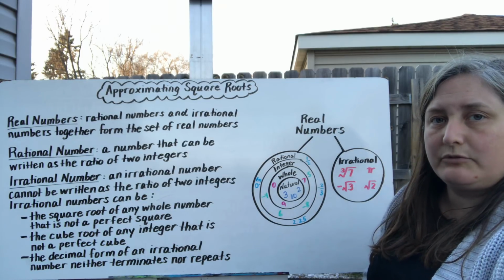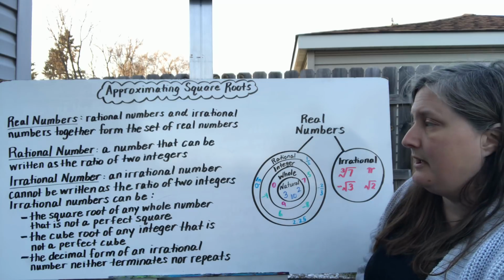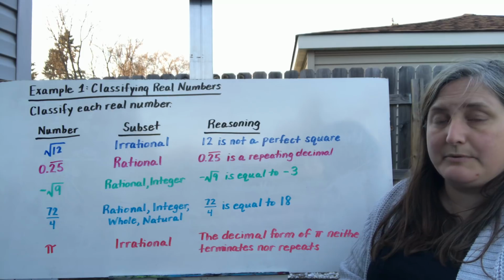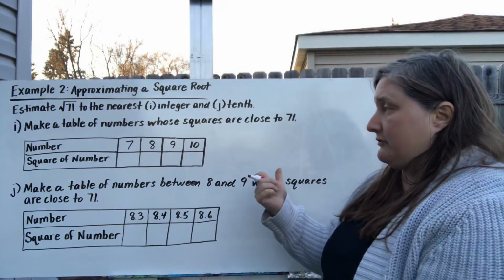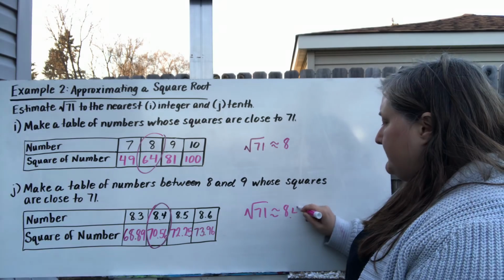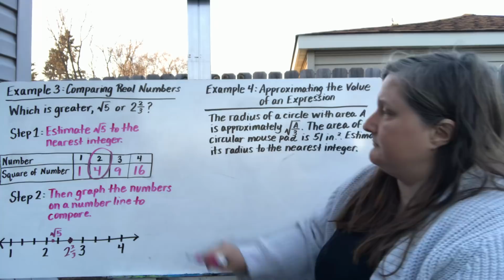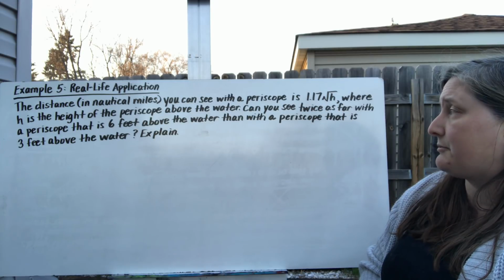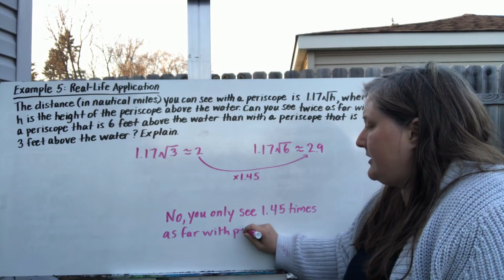Approximating Square Roots